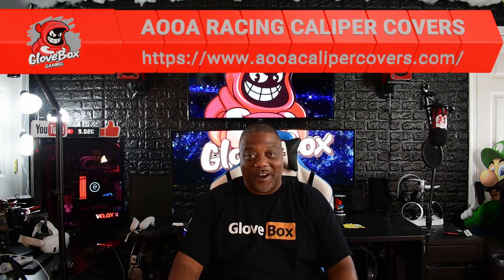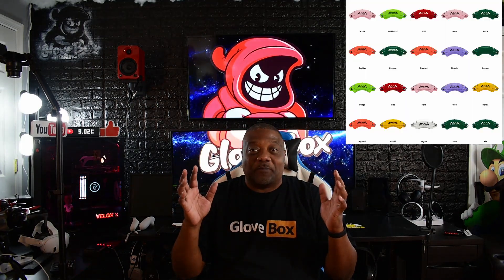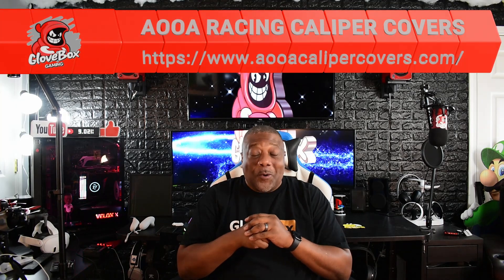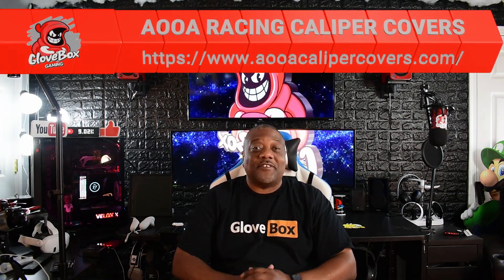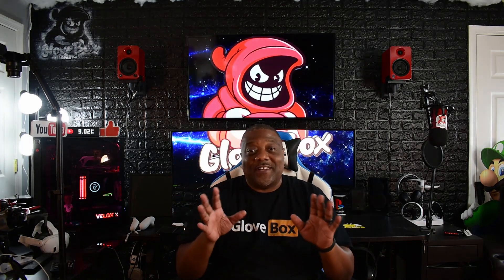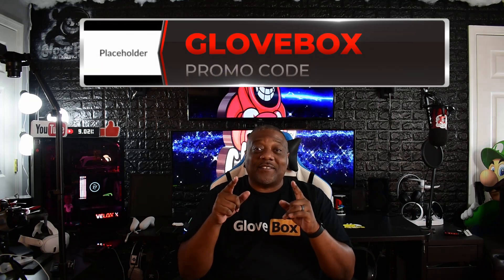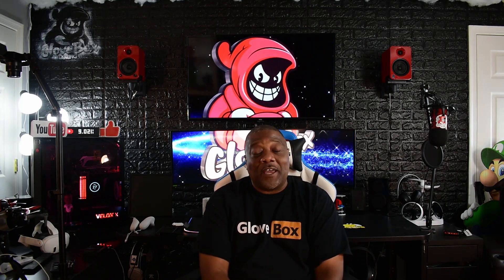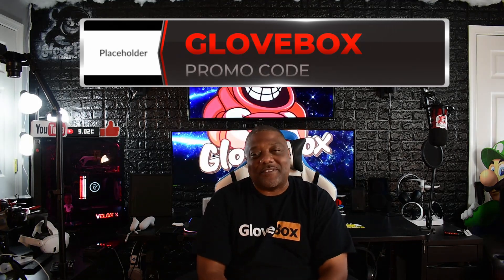AOOA CALIPER COVERS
QUICK REVIEW OF THE AWESOME AOOA RACING CALIPER COVERS.